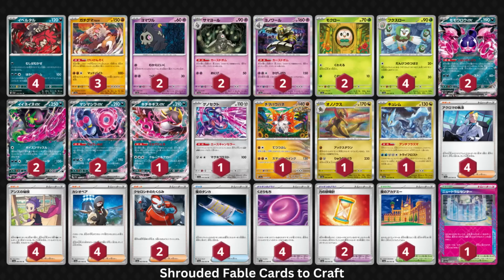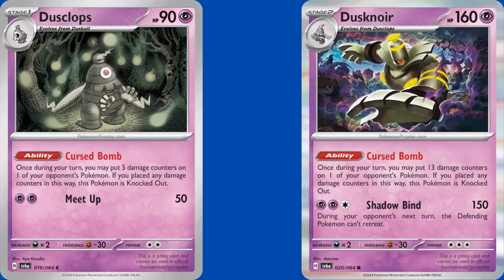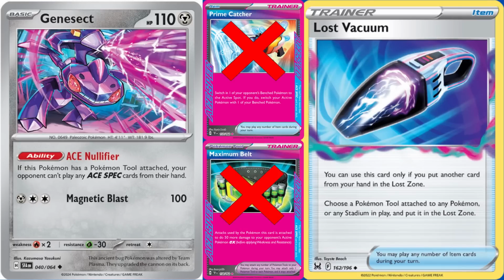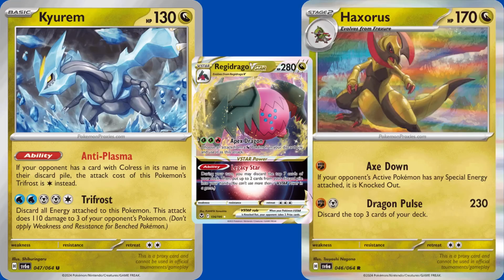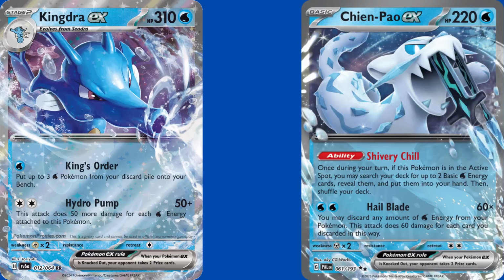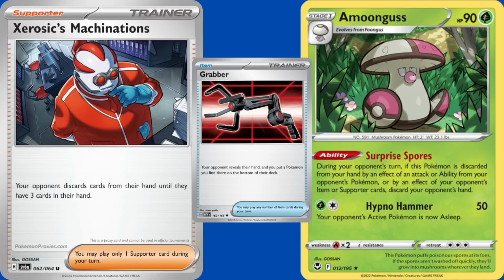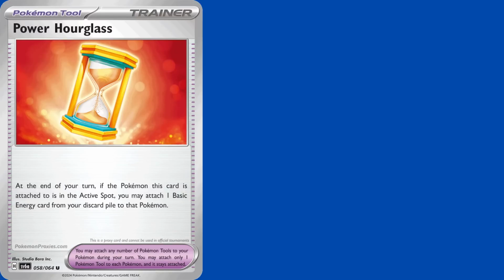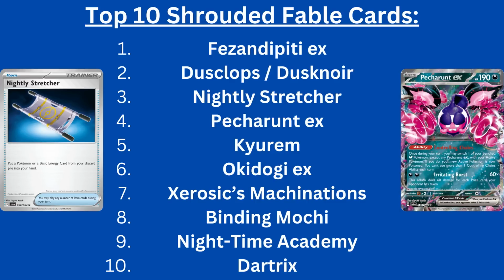Shrouded Fable PTCGL Crafting Guide + Top 10 Best New Cards!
A look at the best cards coming in Shrouded Fable, out August 1st on Pokemon TCG Live.

0:00 - Support Pokemon
4:38 - Attacking Pokemon
9:12 - Trainers
14:51 - Top 10 Best Cards

SHROUDED FABLE CARDS TO CRAFT:

2 Duskull SFA 18
2 Dusclops SFA 19
2 Dusknoir SFA 20
4 Yveltal SFA 35
1 Fezandipiti ex SFA 38
2 Pecharunt ex SFA 39
1 Genesect SFA 40
2 Rowlet SFA 3
4 Dartrix SFA 4
3 Bloodmoon Ursaluna SFA 25
1 Slither Wing SFA 26
2 Munkidori ex SFA 37
1 Haxorus SFA 46
1 Kyurem SFA 47
4 Night Stretcher SFA 61
2 Binding Mochi SFA 55
2 Powerglass SFA 63
4 Colress’s Tenacity SFA 57
4 Janine’s Secret Art SFA 59
4 Cassiopeia SFA 56
2 Xerosic’s Machinations SFA 64
1 Neutralization Zone SFA 60
4 Academy at Night SFA 54